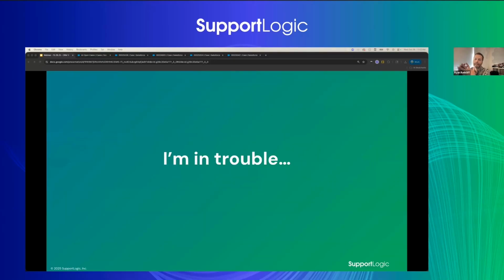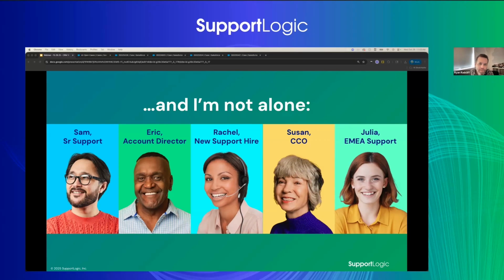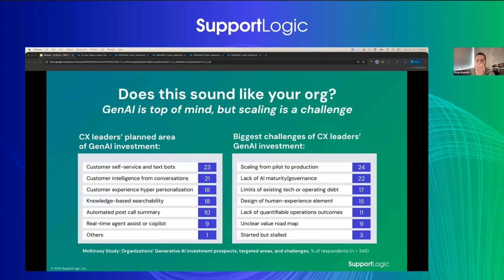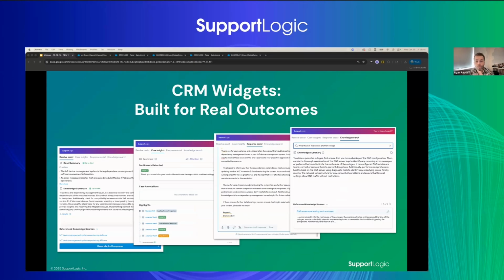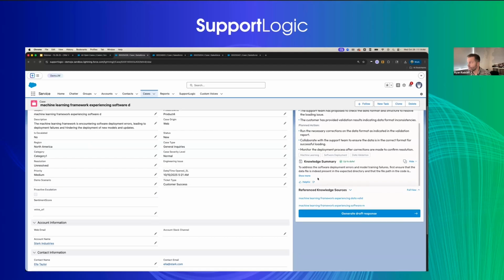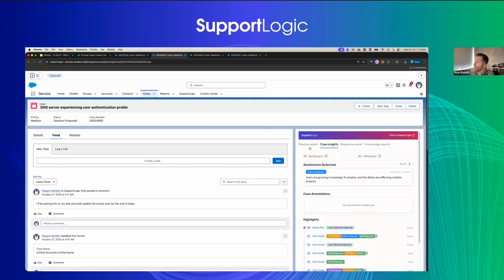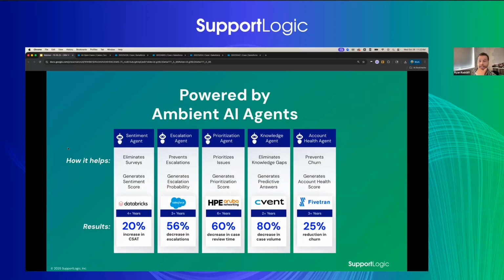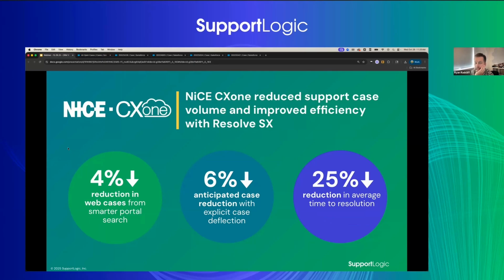Sentiment Analysis Meets Real-Time Risk Detection—Live Inside Salesforce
Your CRM just got a lot smarter.
In this live demo, see how SupportLogic embeds real-time AI insights—sentiment, escalation risk, summaries, and knowledge search—directly inside Salesforce, ServiceNow, and Zendesk.

No more dashboard switching. No more blind spots.
Watch how embedded AI widgets help your team detect risk earlier, resolve cases faster, and deliver better customer experiences—right from your CRM.

What you’ll learn:
00:00 – The real pain of modern support queues
01:23 – Meet the team: Engineer, Account Director, CCO, and new hire perspectives
03:44 – What today’s CRMs get wrong about AI
05:44 – What CX teams expect from AI
10:25 – Live demo: Sentiment, escalation, and knowledge widgets in action
13:13 – Response Assist: Generate, translate, and tone-shift replies instantly
13:56 – Case insights and live signal tagging
16:36 – Customer success stories (CyberArk, NICE)
20:15 – Q&A and what’s next (Case Assignment webinar)

SupportLogic’s embedded AI agents—Sentiment, Escalation, Knowledge, and Prioritization—help enterprise support teams cut escalations, reduce handling time, and increase CSAT.

Next sessions:
📅 Case Assignment & Workload Balance – Nov 19, 2025